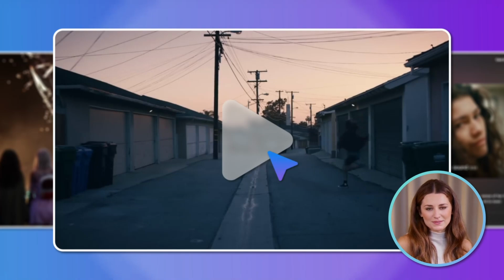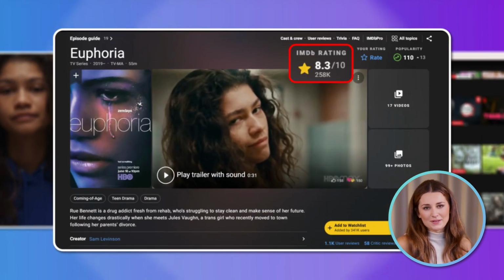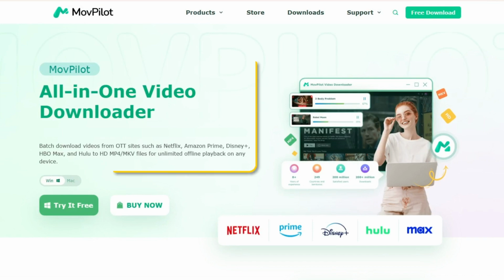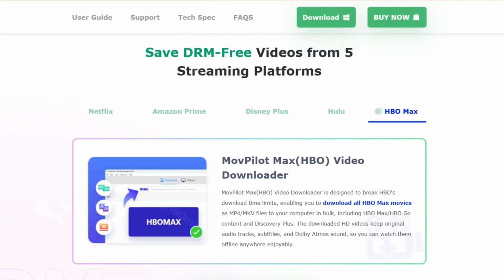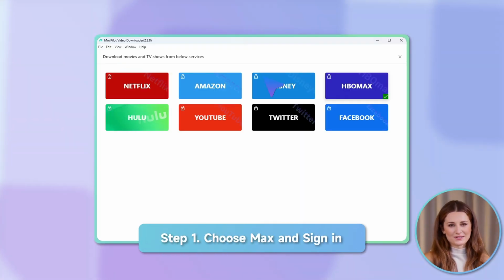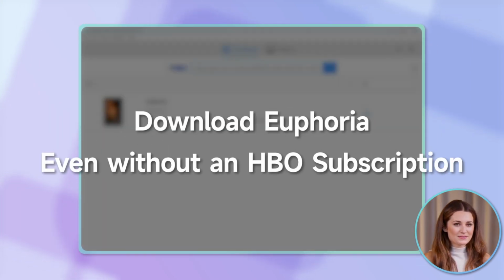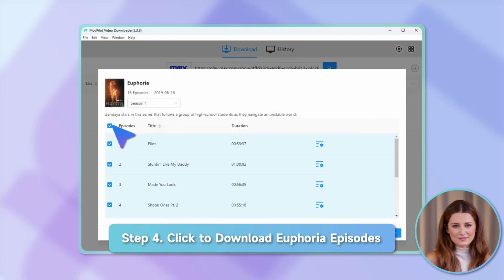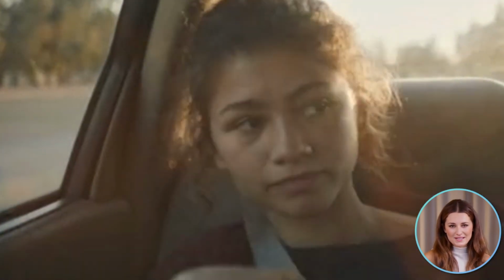Is Euphoria on Netflix? Where to Watch It? [Full Tutorial]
Is Euphoria on Netflix? Wondering where to watch it? In this video, we'll show you where to find Euphoria and how to download Euphoria to your local device for unlimited offline viewing - no streaming restrictions, no buffering!

Our technical support team is always happy to help if you have any questions or need a hand with anything at all.🥰